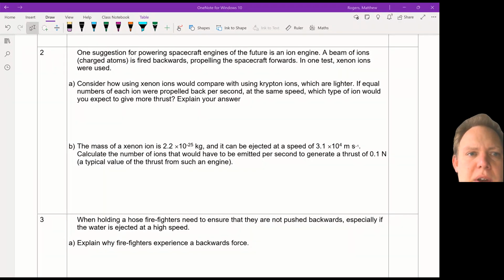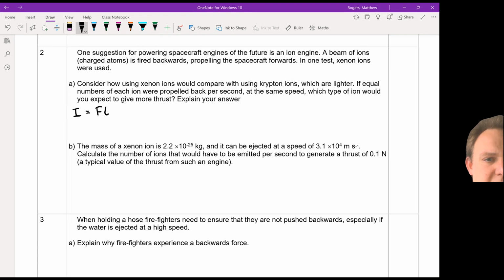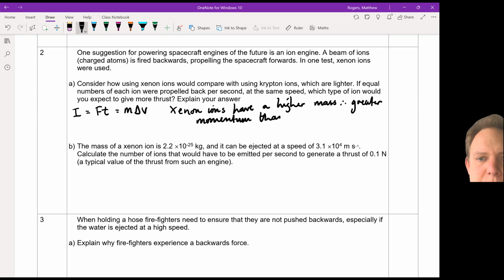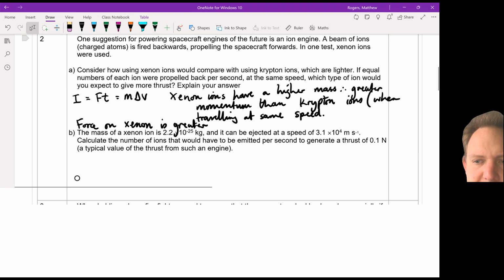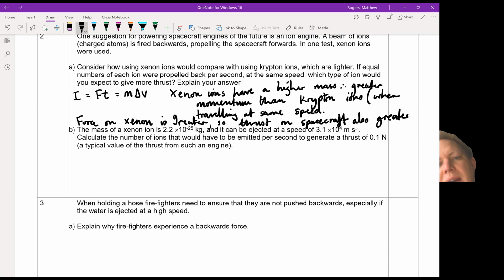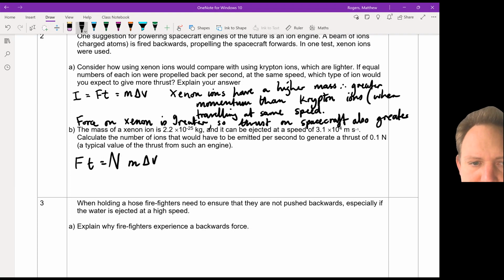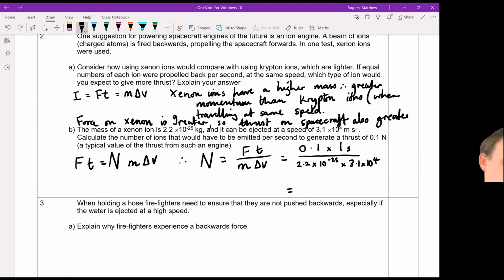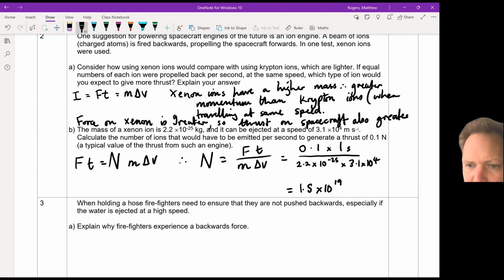V Book: Momentum: Impulse Q2